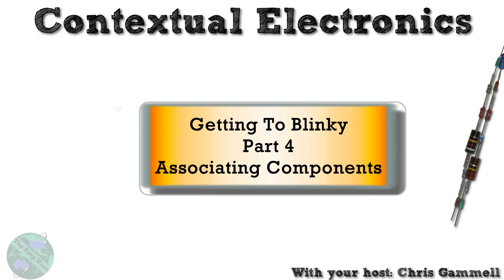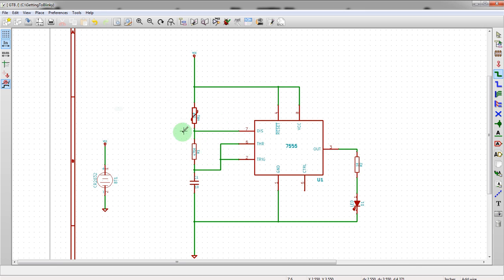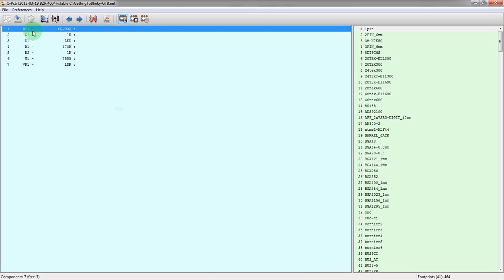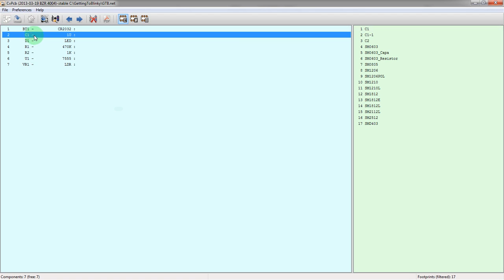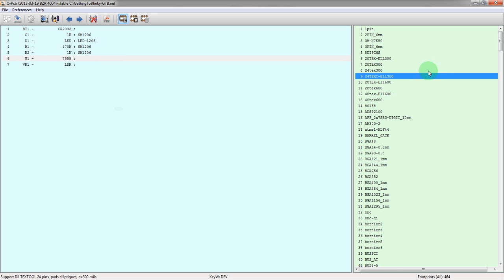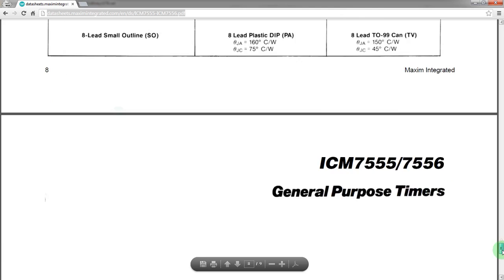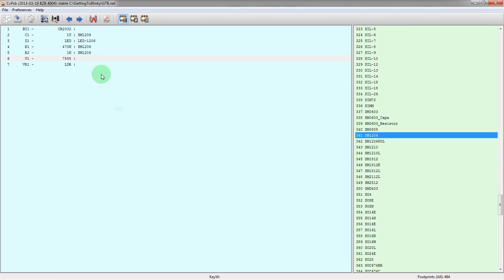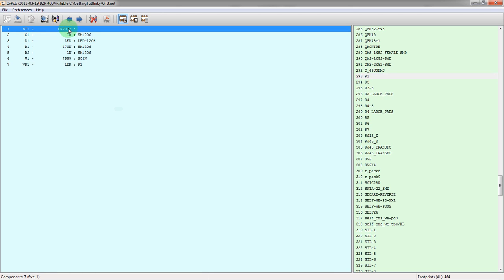KiCad 3.0 - Part Association with CvPcb - Getting To Blinky KiCad Tutorial - Part 4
This video shows associating parts with common footprints using CvPcb. This allows you to choose which footprints best fit your pinout from the schematic created in Part 3 of the Getting To Blinky tutorial At the end of this video you will have a file that tells KiCad which symbols are associated with which footprints (so you can start your layout).

"Getting To Blinky" is a multi-part series that shows you all the steps necessary to move your project off the screen or breadboard and onto a PCB. The videos will show you how to use KiCad, a cross-platform and open source piece of software. The finished product of this video series will be a PCB you can purchase and build. Oh, and it will blink.